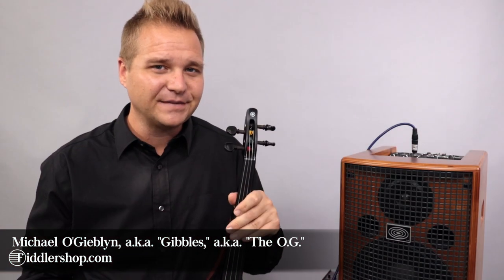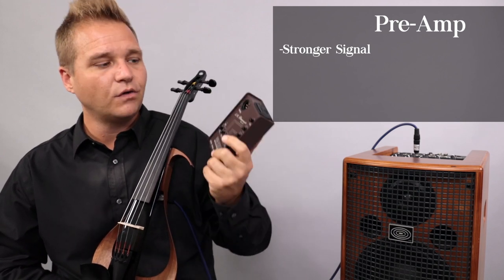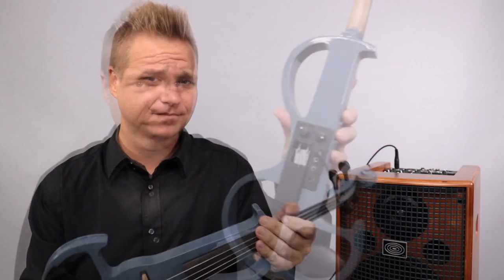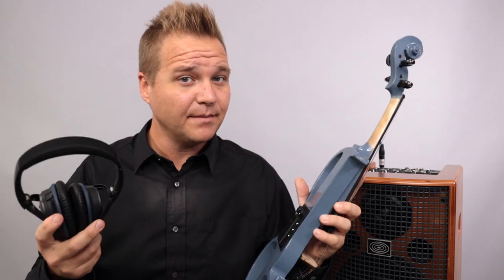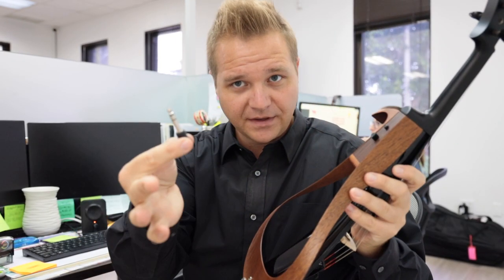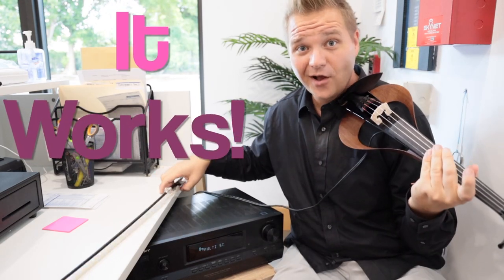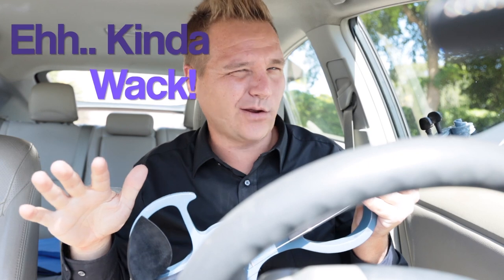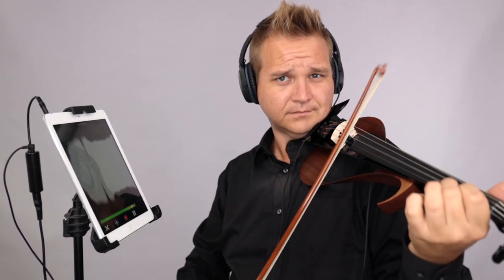Electric Violins - Will it Work or Is it Wack?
Today we're taking a deep dive into the world of electric violins (although this applies to viola, cello and bass too).

0:00 Welcome
0:27 Passive Pickup
0:51 What is a Preamp
1:20 Active Pickup
2:01 What happens when your battery dies?
2:22 Silent Practicing
3:40 Using Powered Computer Speakers?
4:17 Home Theater Amplifiers?
5:00 Recording Directly to computer with 1/8" jack
Please note, I don't know how effective this would be going 1/4" to USB
5:38 Use your car stereo to amplify?
6:14 Using an ios device?
6:58 Some problem solving advice